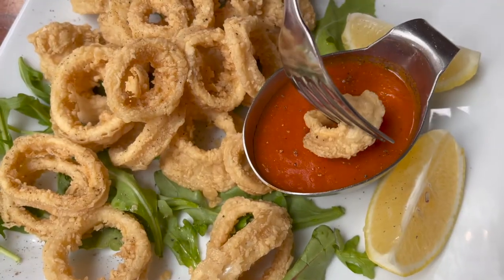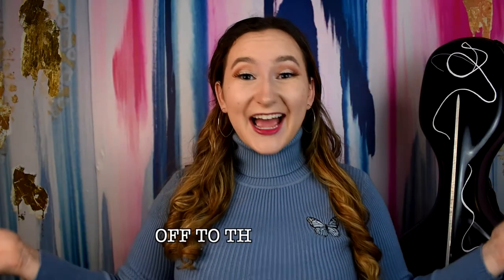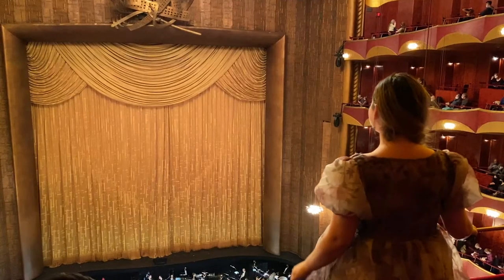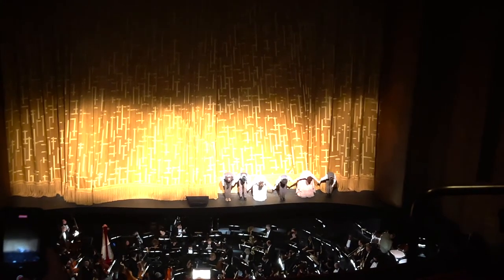COMPLETE Guide to Your First Opera! ( + debunking myths, Metropolitan Opera tour, pro tips)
0:00 - Intro
0:54 - Debunking 3 Opera Myths
2:44 - Choose Opera
3:29 - Buy Seats
4:17 - Dining
4:50- Exploring the Met
6:43 - Closing Thoughts

This is your COMPLETE guide to seeing your first opera! Come along with me as I share everything you need to know from how to choose your first opera to a full tour of the Metropolitan Opera House!

And it wouldn’t be a CelloZoZo video without some music: so enjoy Bizet’s Carmen on the cello ❤️